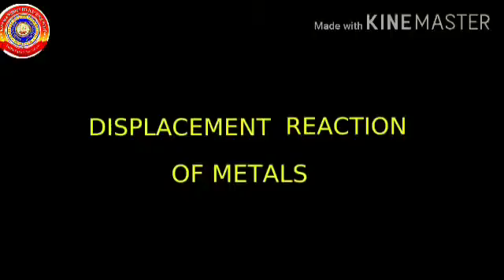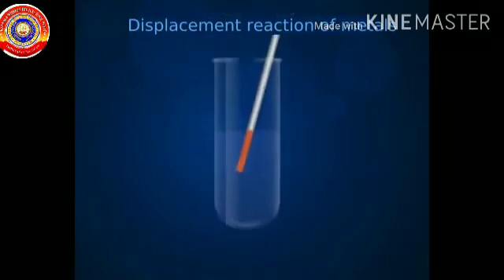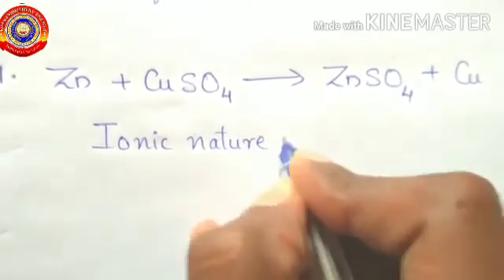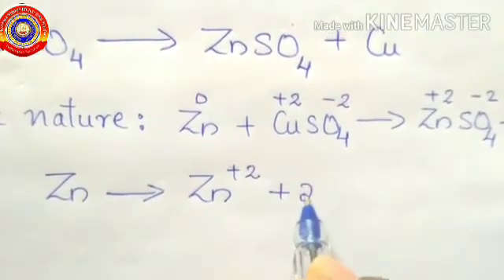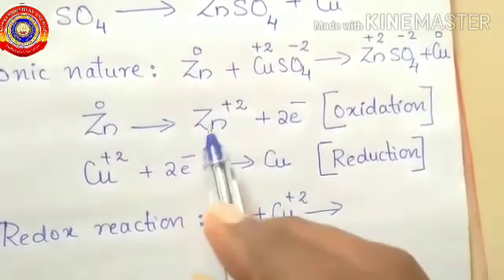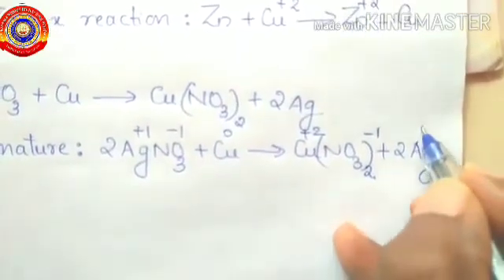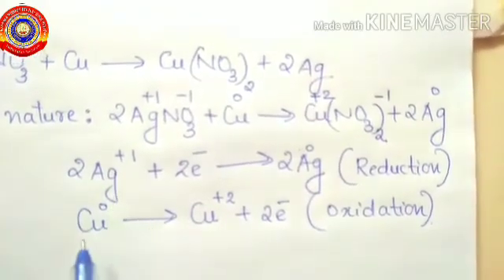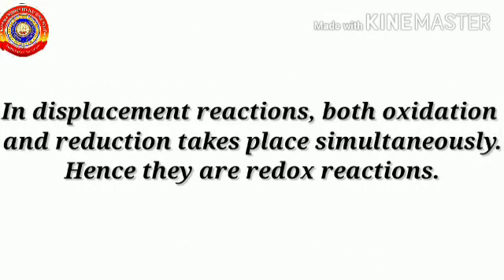Standard 10 Chemistry chapter 3 Part 2 Reactivity series and Electrochemistry